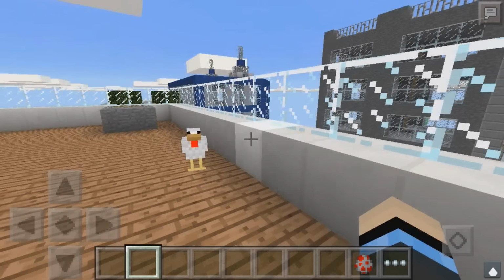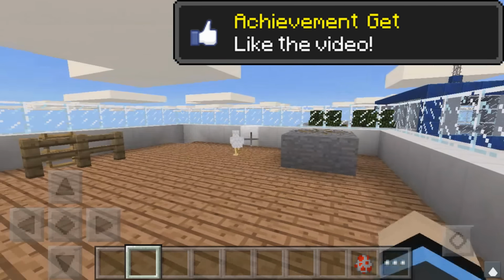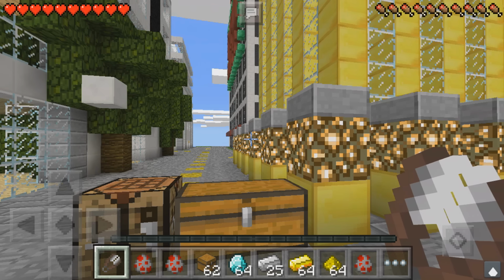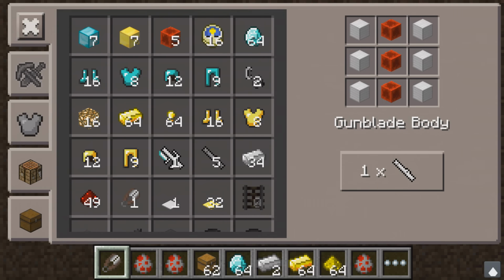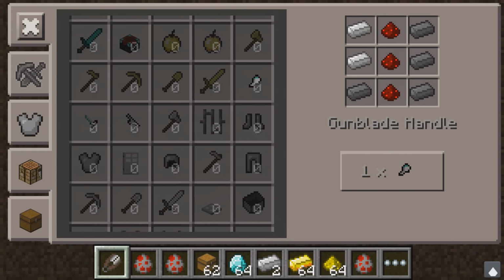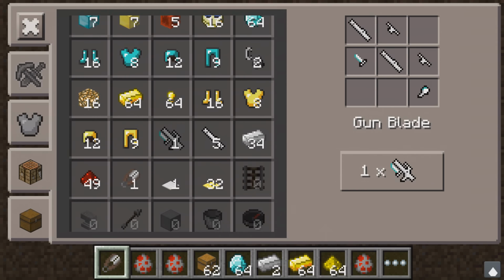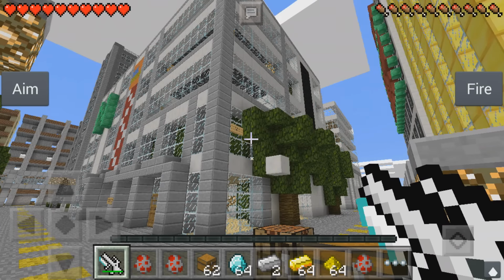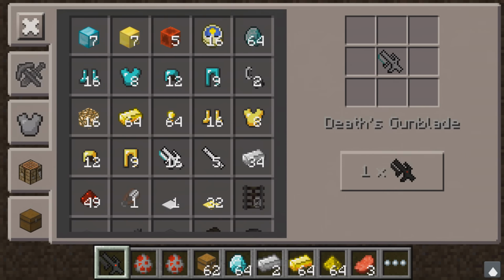[0.13.1] Minecraft PE - BATTLE BETWEEN 2 GODZILLAS! - Godzilla Mod Showcase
▶Check out ContentPixel if you wanna get partnered and earn money doing youtube!
▶Check out G2A if you want cheap pc and console games!